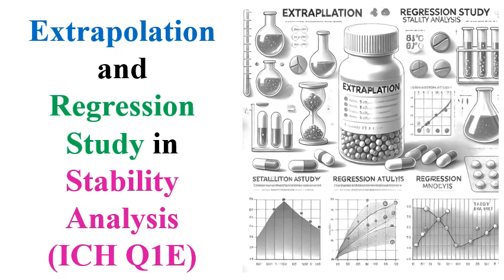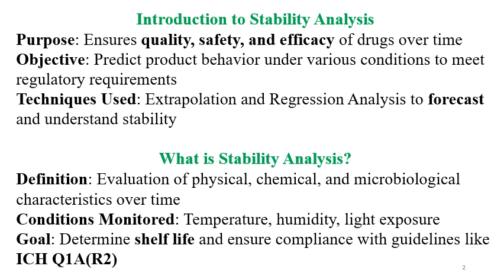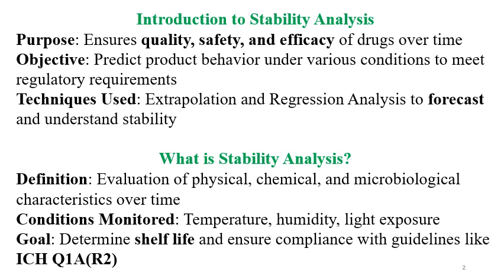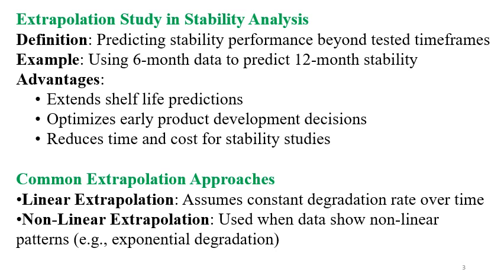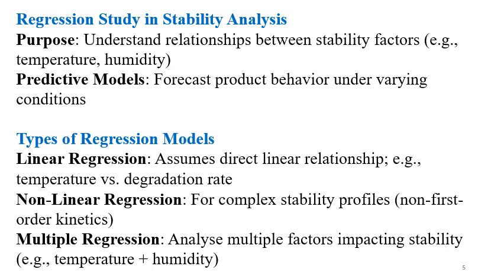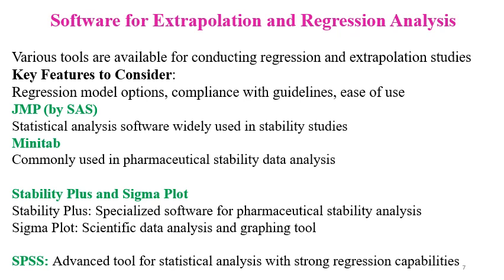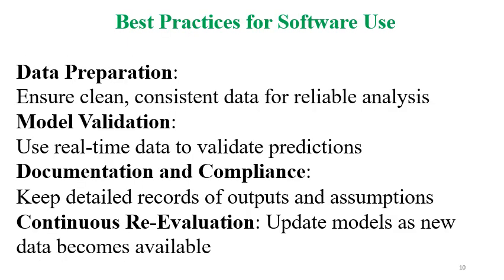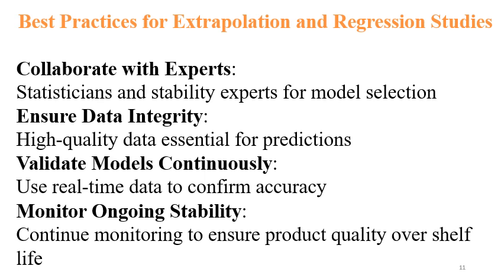Extrapolation and Regression Study in Stability Analysis ICH Q1E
In this video, we delve into the critical concepts of Extrapolation and Regression Studies in Stability Analysis, guided by the ICH Q1E guideline. Stability analysis plays a vital role in pharmaceutical development, ensuring that products maintain quality, safety, and efficacy throughout their shelf life. By using statistical tools like extrapolation and regression, pharmaceutical manufacturers can predict product stability over time, optimize storage conditions, and fulfill regulatory requirements.

We’ll cover:

What is Stability Analysis? Understanding how drugs change over time under different storage conditions.
Extrapolation Techniques: How short-term data can predict long-term stability, helping to determine product shelf life.
Regression Models in Stability: Using linear, non-linear, and multiple regression to forecast stability and identify key factors affecting product quality.
ICH Q1E Guidelines: An overview of the ICH Q1E recommendations for evaluating stability data, setting retest periods, and ensuring regulatory compliance.
Whether you're a professional in formulation R&D, quality assurance, or regulatory affairs, this video offers valuable insights into enhancing your stability analysis processes. Join us to learn how applying these techniques can help in delivering high-quality, safe, and effective medications to patients!